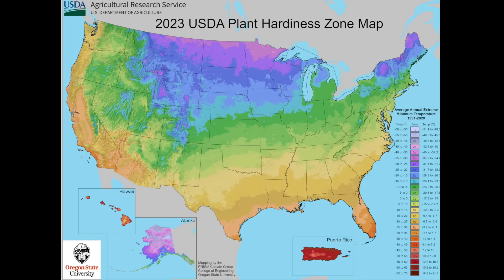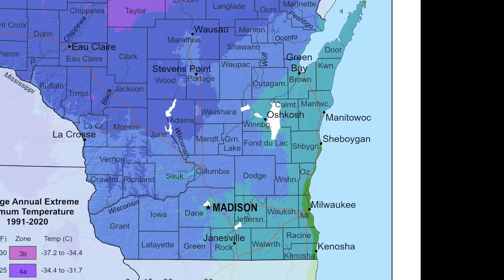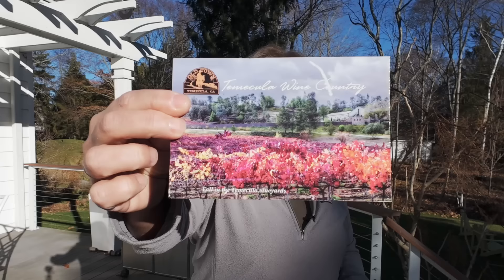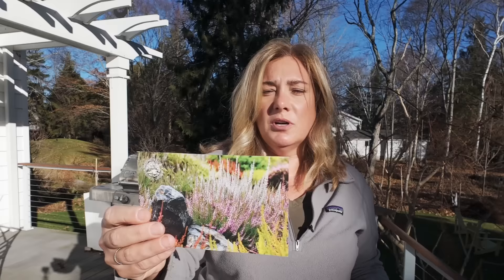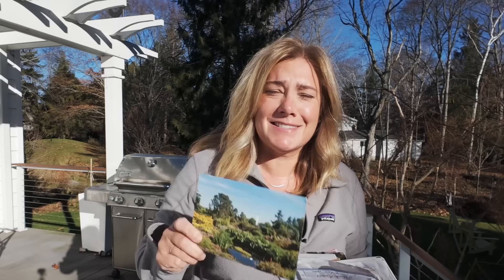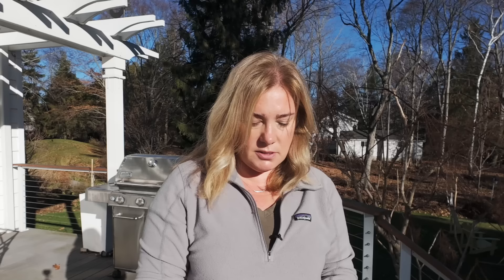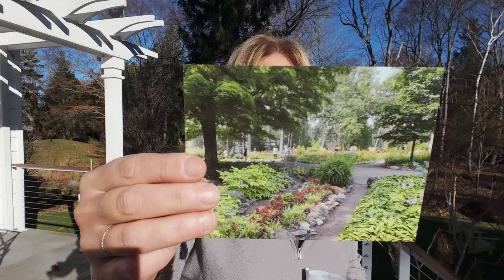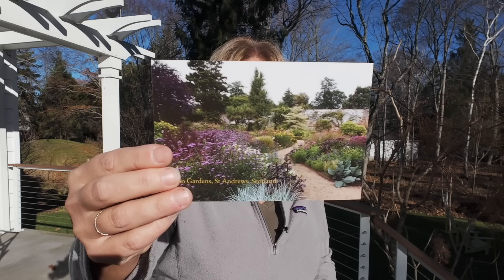Garden Q&A: Thrips, hardiness zones, compost + postcards 📬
Answering your questions and sharing some great postcard inspiration!

LINKS
Deer Scram

UPS/FedEx:
125 E. Main St.